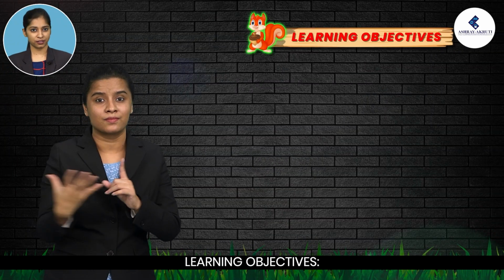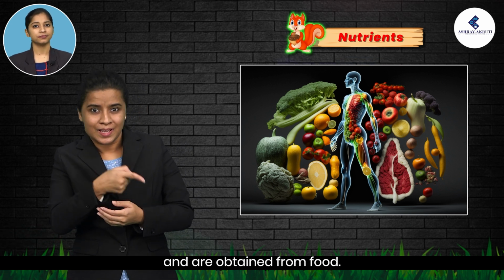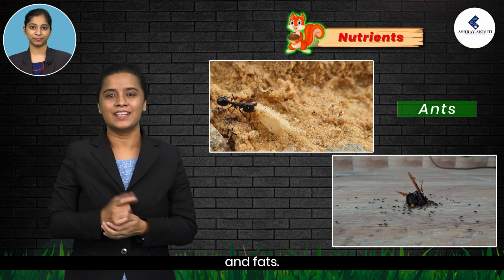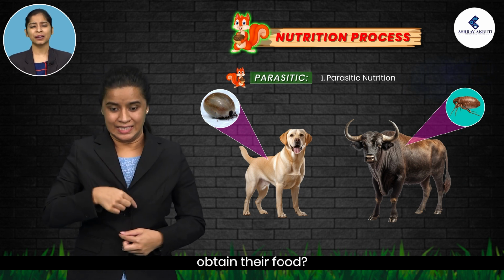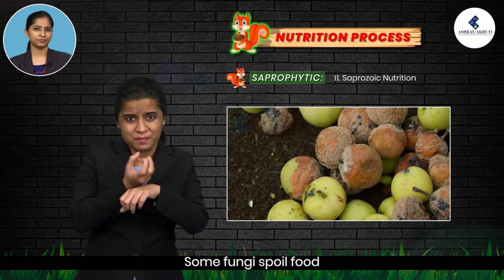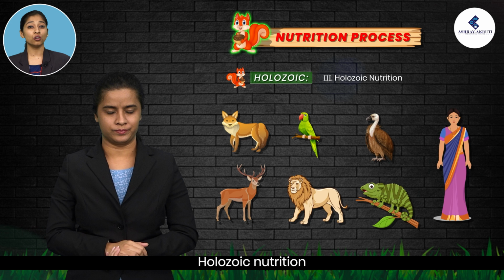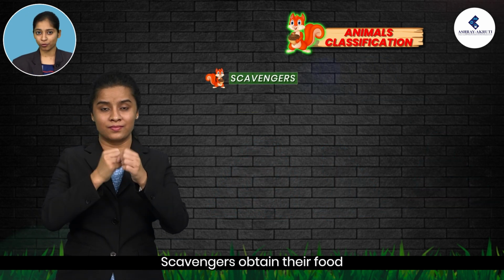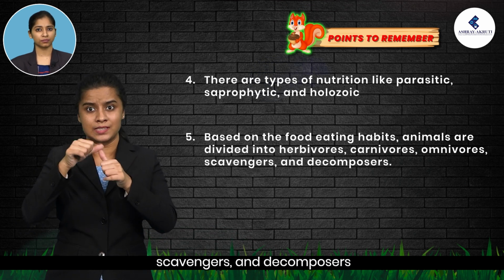7th General Science | Nutrition in Living Organisms Part 1| Lessons in sign Language for H.I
Nutrition In Animals- Nutrition in Living Organisms Part 1